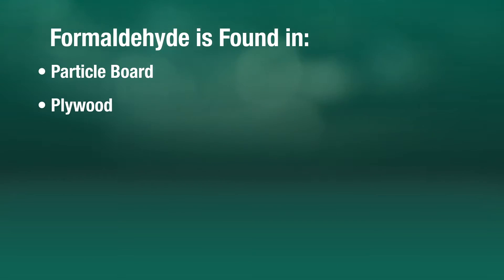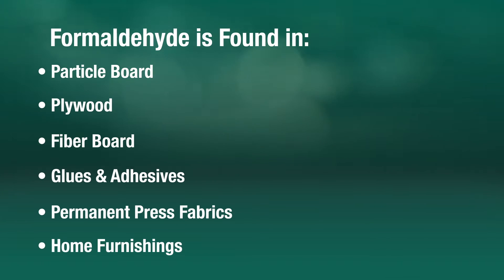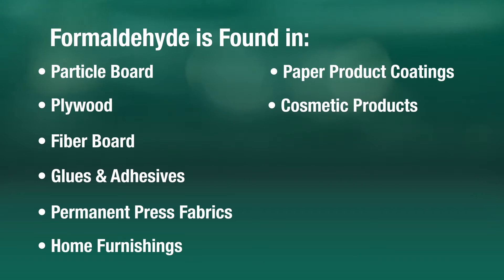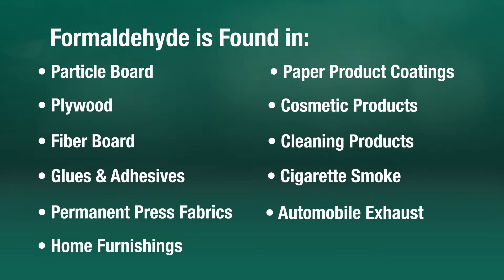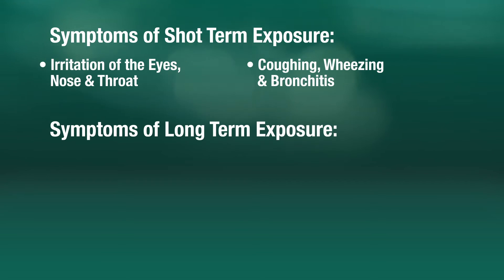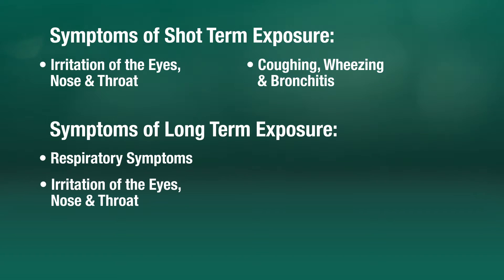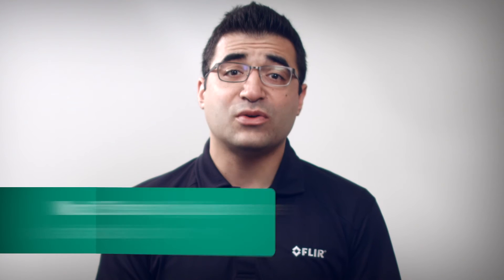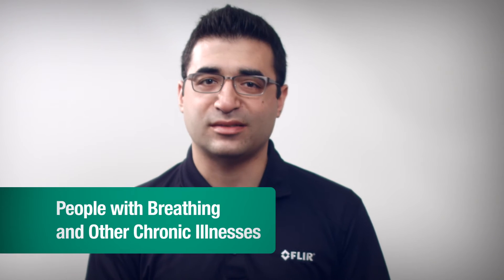Checking for Formaldehyde Using Extech!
Formaldehyde can be very dangerous and it is important to test for it! In this video, we learn what formaldehyde is, why its important to test for it, and how.